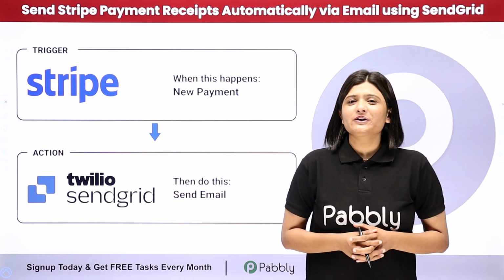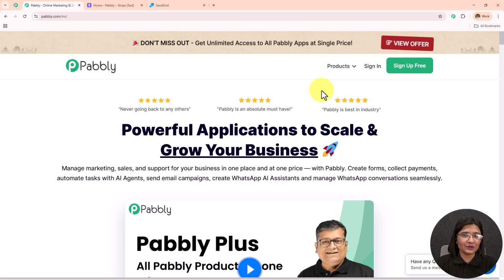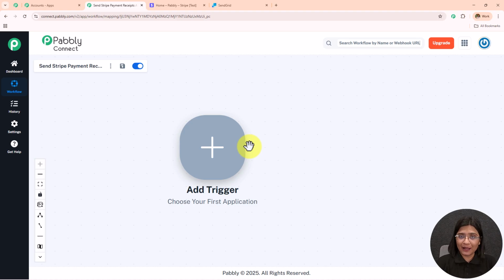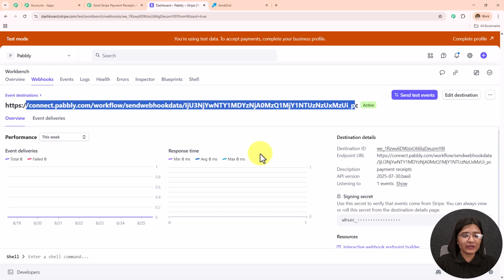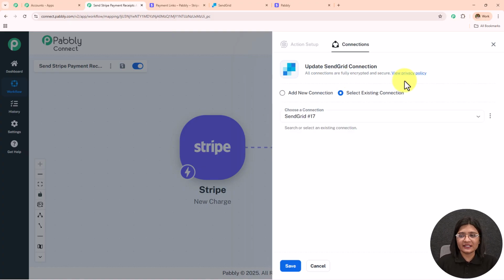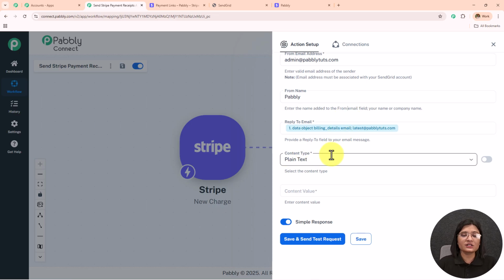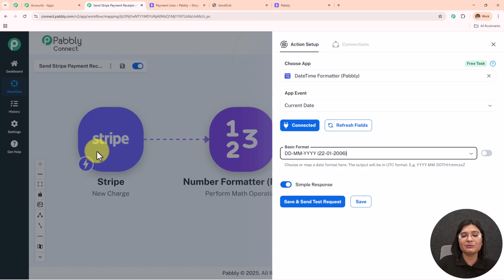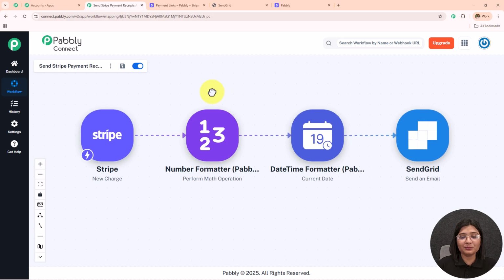How to Send Stripe Payment Receipts Automatically via Email using SendGrid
In this video, you'll learn how to automate the process of sending Stripe payment receipts directly to your customers via email using SendGrid. We’ll guide you through setting up Stripe to manage your payments and SendGrid to handle the email delivery. With Pabbly Connect, you can seamlessly link these two platforms, ensuring that every payment receipt is sent automatically without any manual effort. This integration saves you time and enhances your customer communication by providing instant confirmation of their transactions.

Use Case:-

I use Stripe for online payments and want to automatically send a payment receipt via email to every customer after payment confirmation.

Benefits of Pabbly Connect:

1. Automation: Save time, money, and resources by automating tasks.

2. Integration: Connect various web services to create efficient workflows.

3. Security: Enjoy industry-standard security for your data.

4. Scalability: Easily add new applications and services to your workflow.

5. Cost-effective: Choose from plans suitable for different business sizes, with no charges for internal tasks.